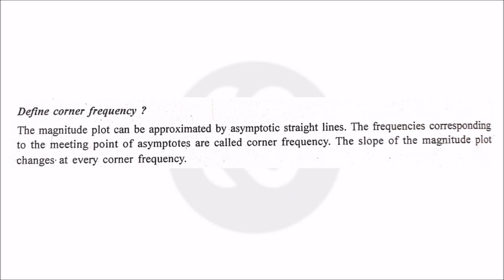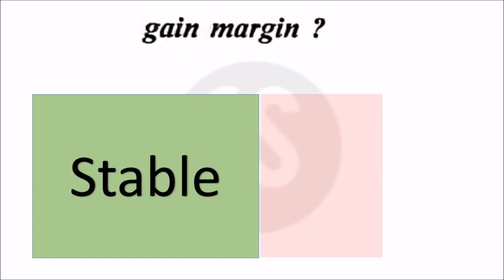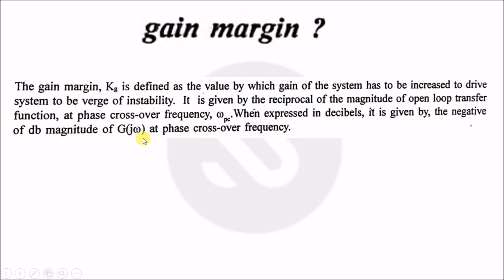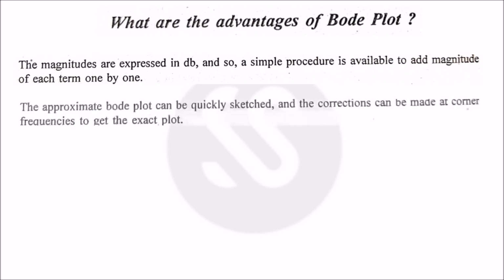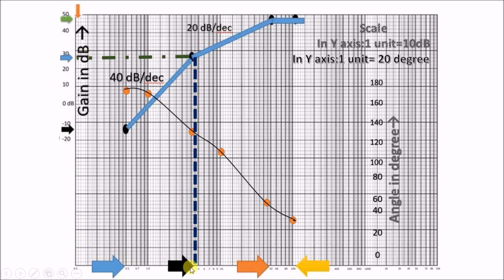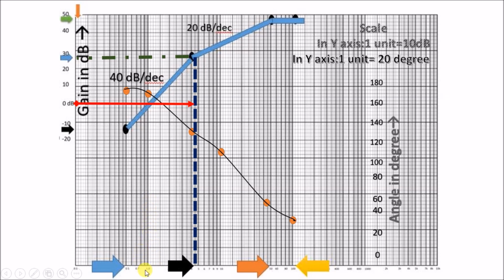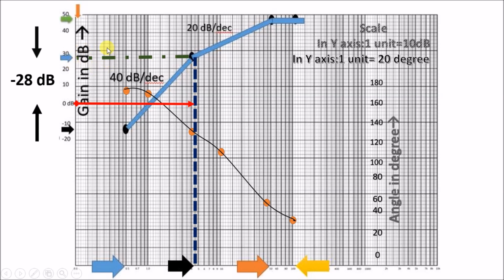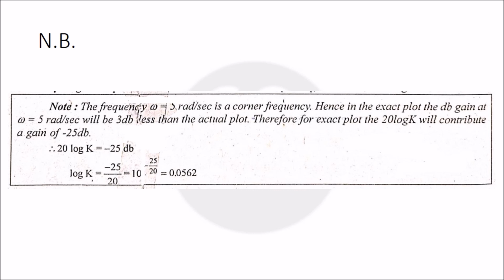Term related to bode plot (Part 1)